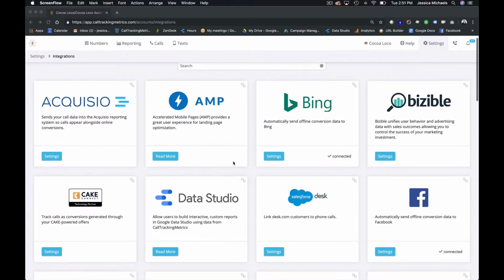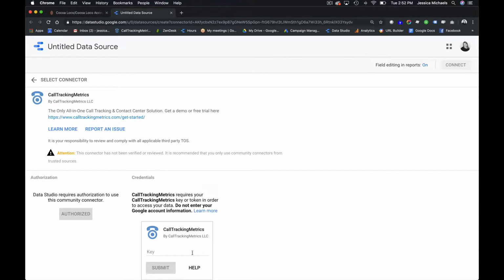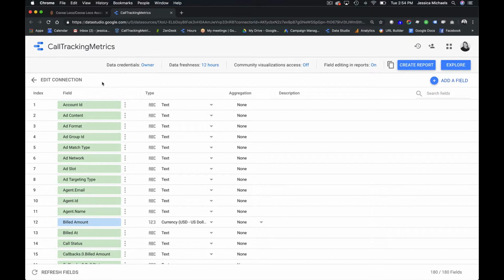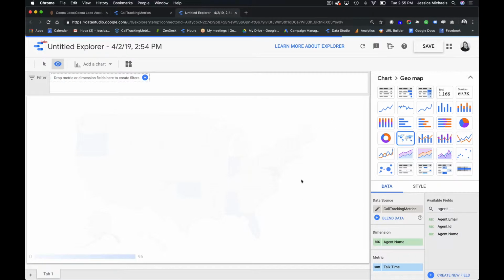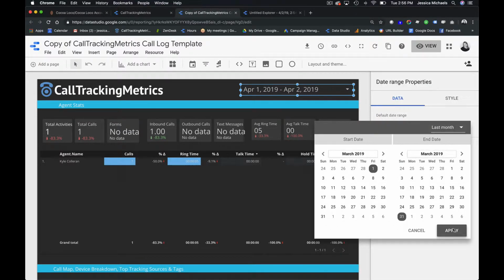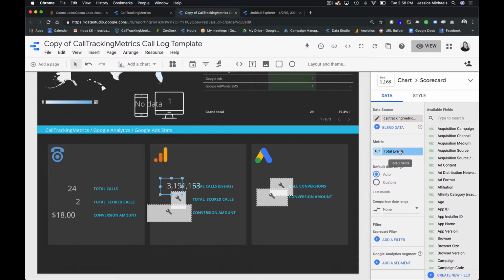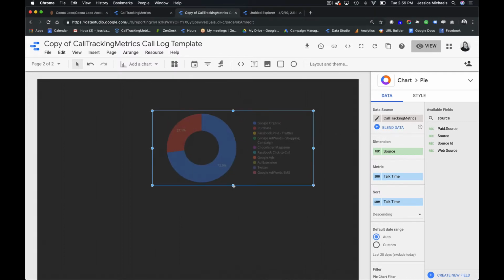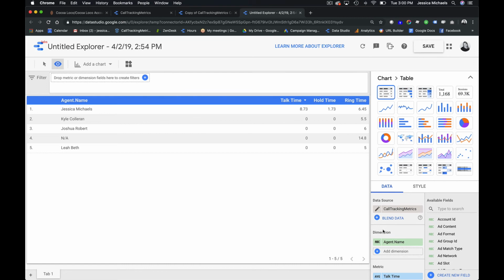CallTrackignMetrics' Data Studio Call Log Connector